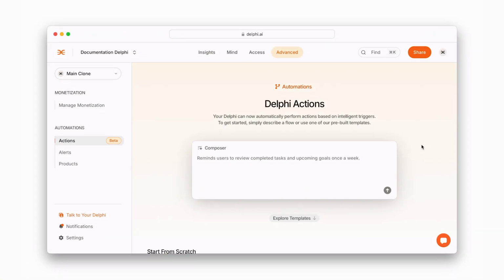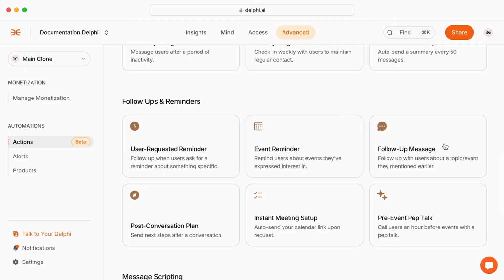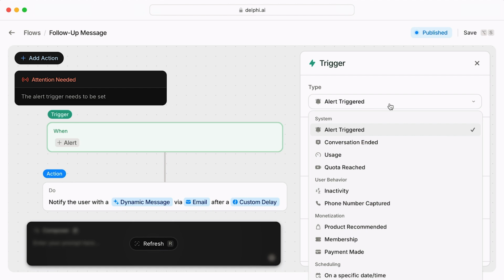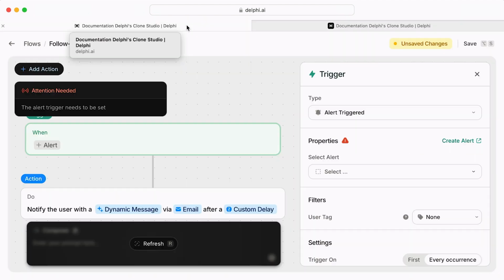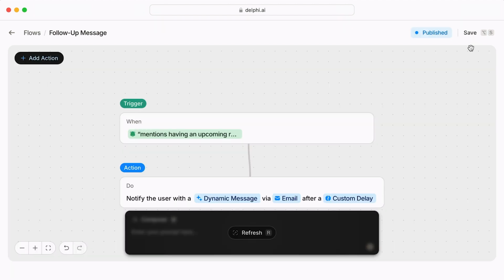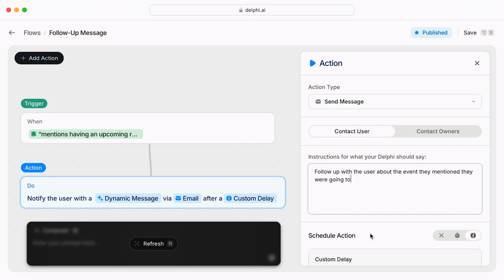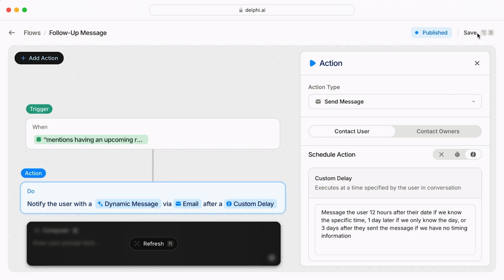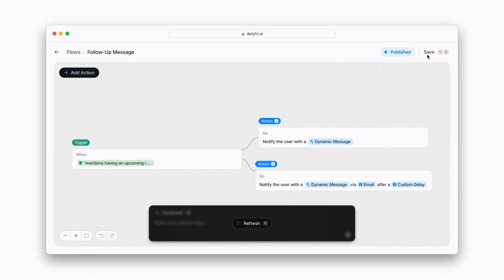⚡ Jump-Start Your Delphi | Build Dynamic Actions with Templates in Minutes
Skip the blank page. Start fast.
In this quick lesson, you’ll learn how to use Delphi’s ready-made templates to build powerful Action flows—no coding required.

🚀 What you’ll learn:
 • How to choose the right Action template for your use case
 • The 90-second workflow: select → tweak → launch
 • Pro tips for maintaining privacy, voice, and brand consistency

🌟 Who it’s for:
Creators and operators who want to move fast, experiment often, and keep their Digital Mind active and responsive—without technical lift.

Delphi Actions: Crafting Autonomous Digital Minds
🔗 [Coming soon]